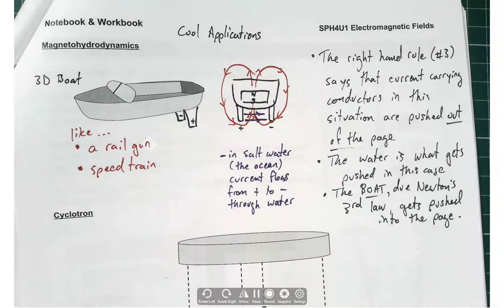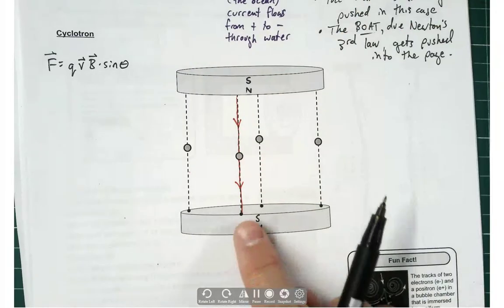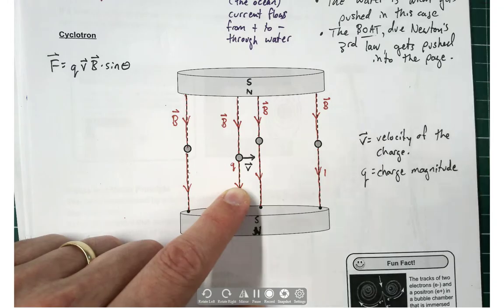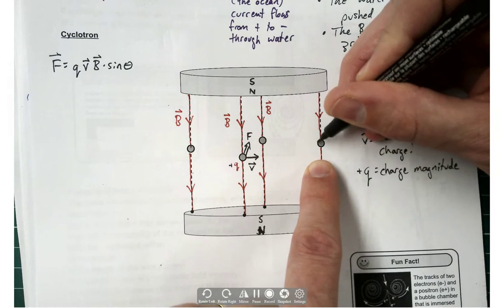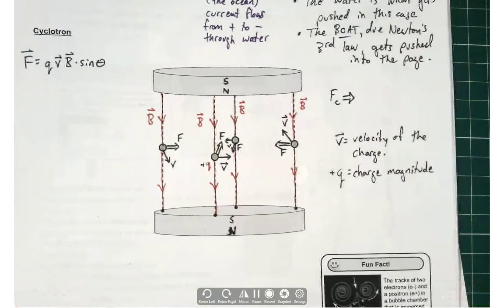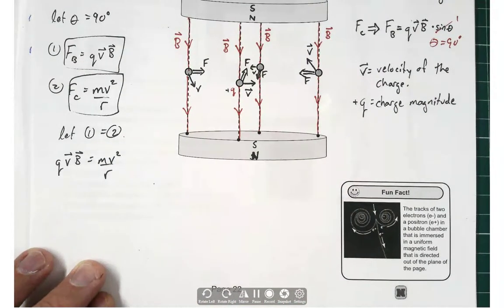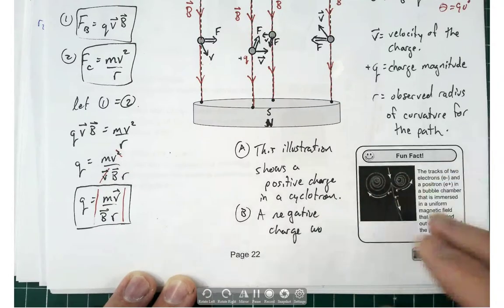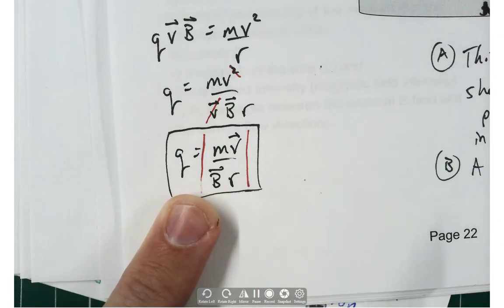SPH4U1 U5.T7a Motor Principle Applications - Cyclotron - Video 4